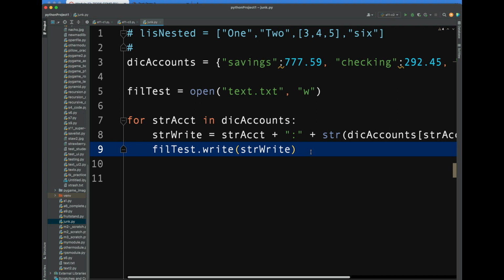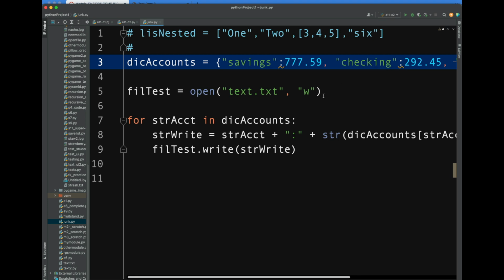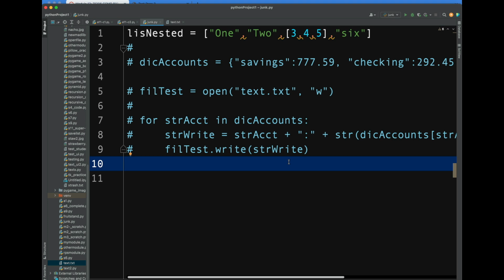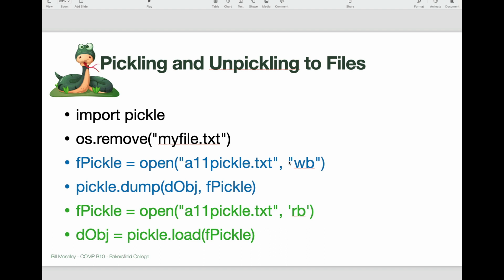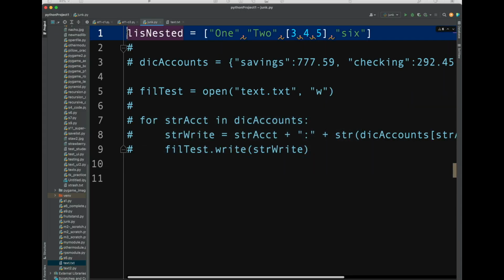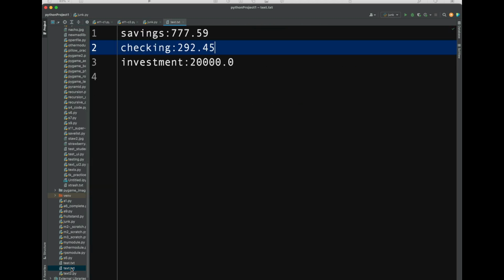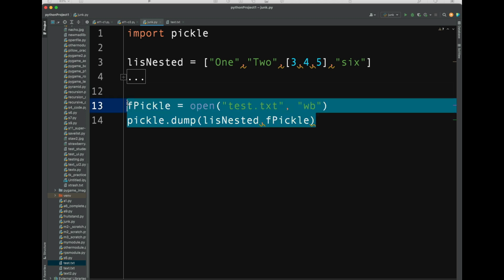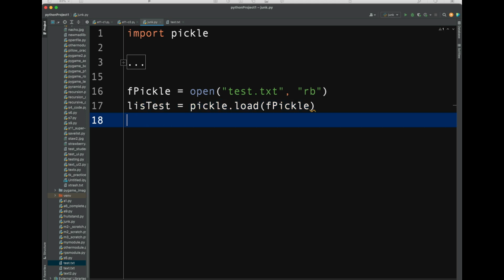Python - Module 12 - Using Pickle to Save Objects (Fall 2023)